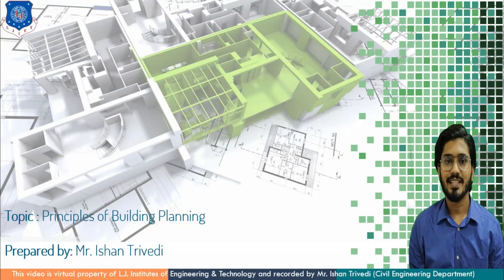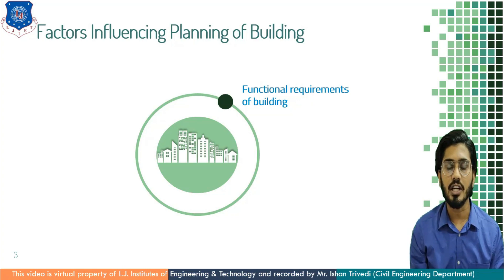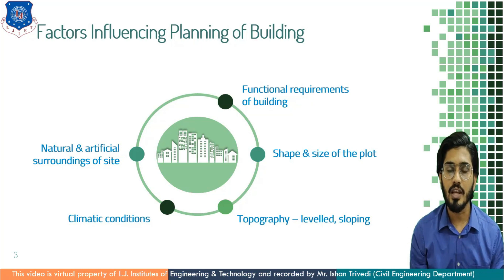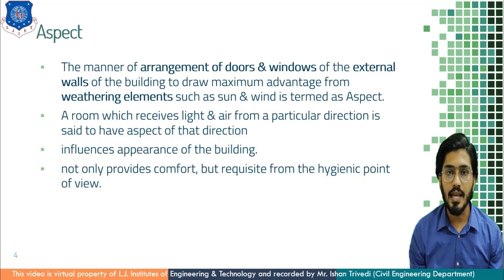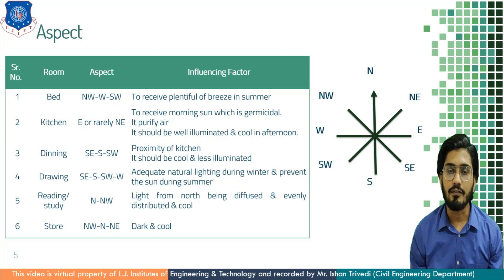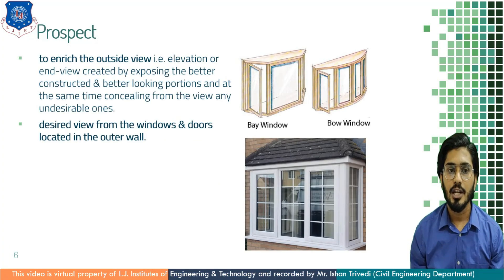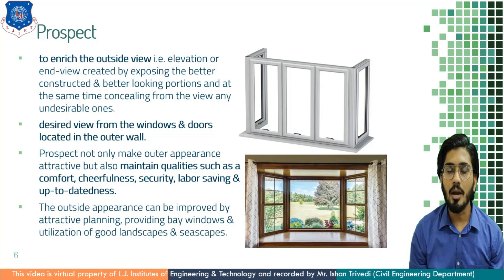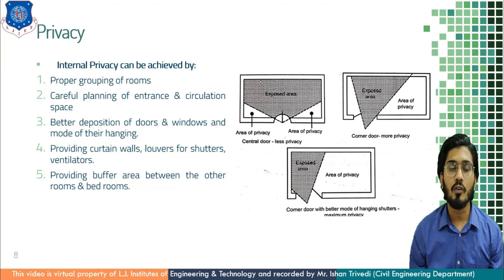Lec-03_Principles of Building Planning-01| Building & Town Planning | Civil Engineering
Q.1  Enlist various principles of planning

Q.2 Which are the factors influencing planning of building?

Q.3 In a residential building store room is preferred to be near to
A) Kitchen   B) Verandah   C) Garage   D) Bathroom

Q.4  Recommended aspect for kitchen & bed room is __________ & ____________ respectively.
A)NW-W-SW & E (rearly NE)  B) E (rearly NE) & NW-W-SW
C) SE-S-SW-W & N, NE D) N, NE & SE-S-SW-W

Q.5  What is Prospect?

Q.6 How can we achieve Internal privacy?

Q.7 How can we achieve External privacy?